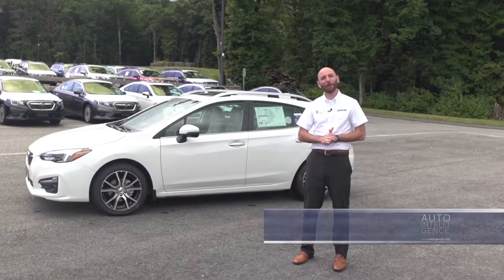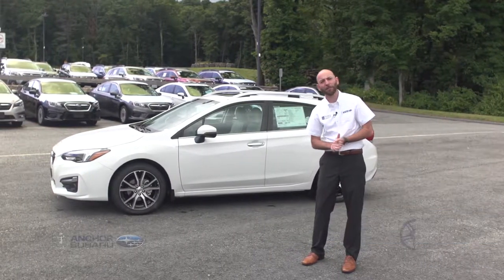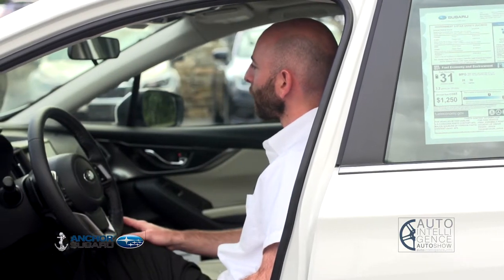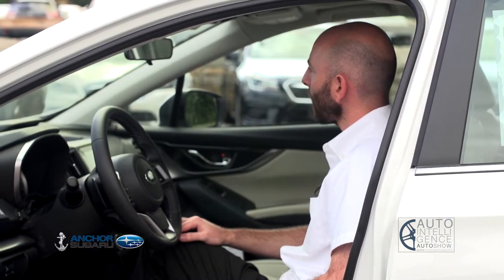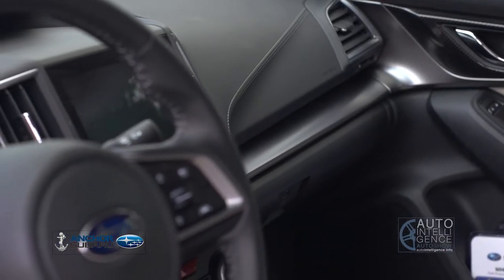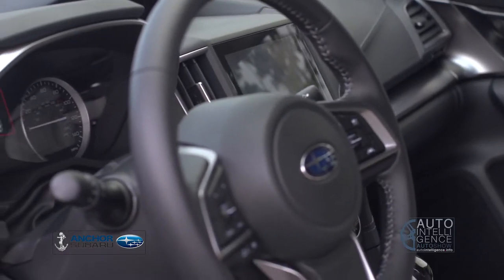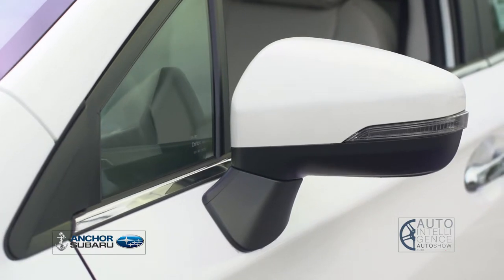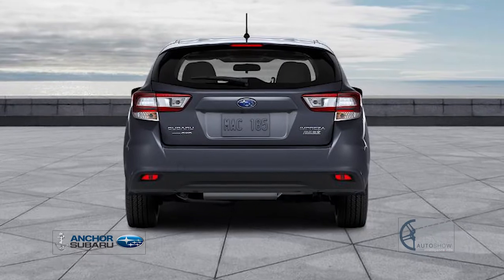2019 Subaru Impreza Presentation from Mike Hersey at Anchor Subaru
Mike Hersey from Anchor Subaru shows us the changes in the 2019 Subaru Impreza